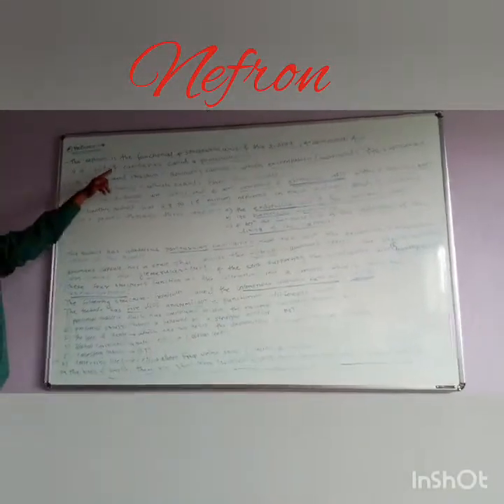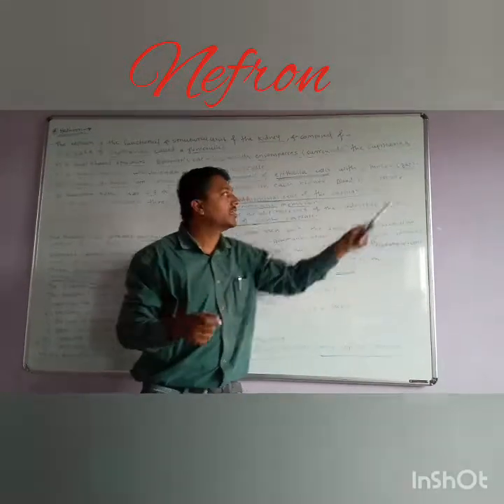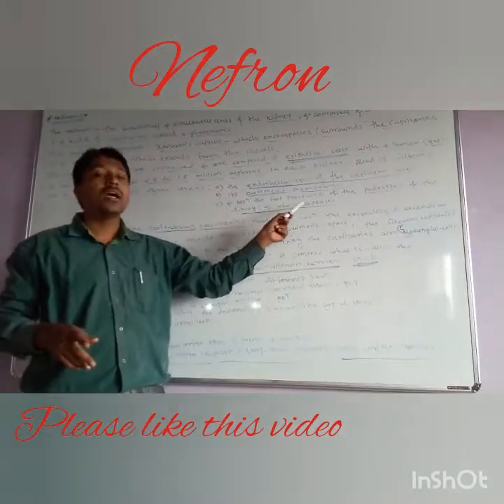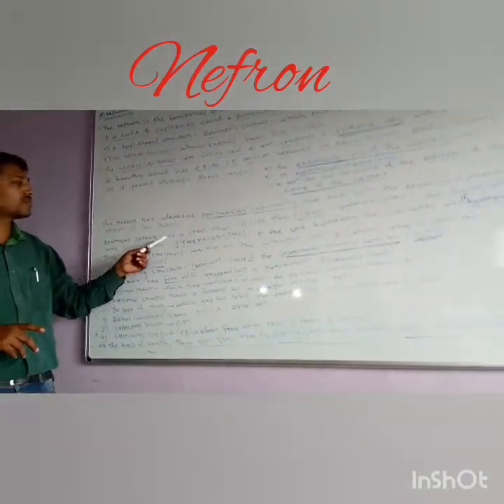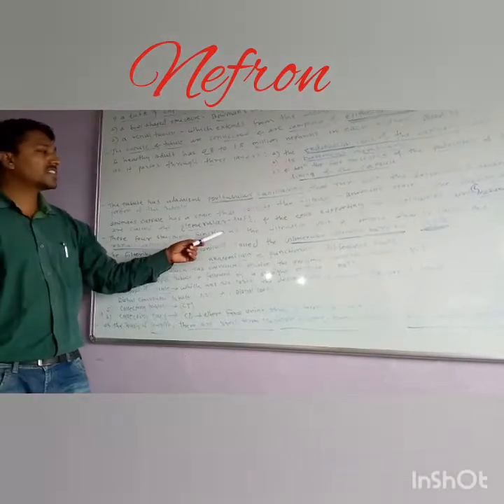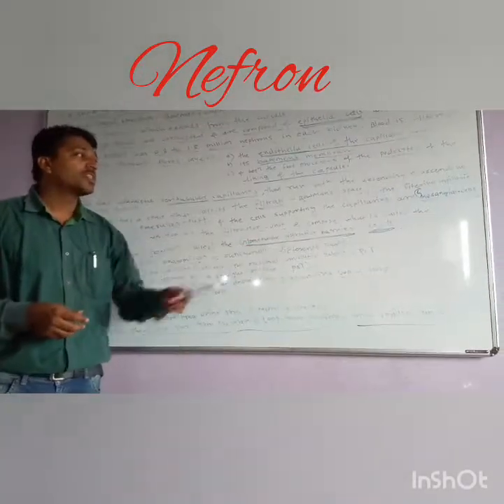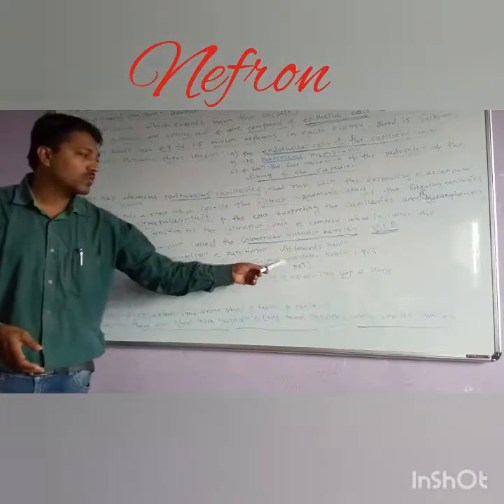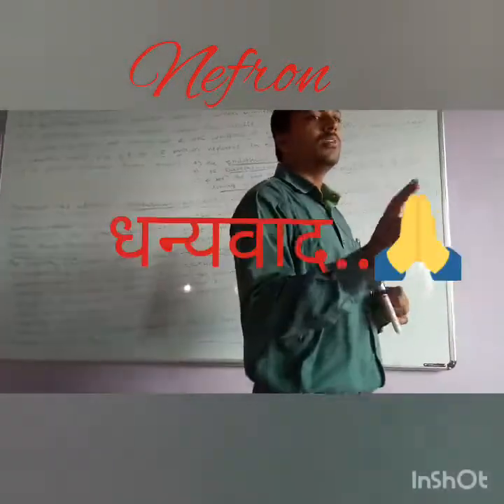Nephron-2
Pro.Gangavane sir